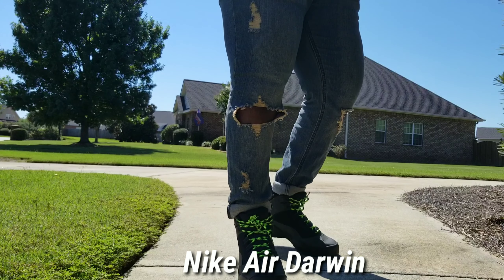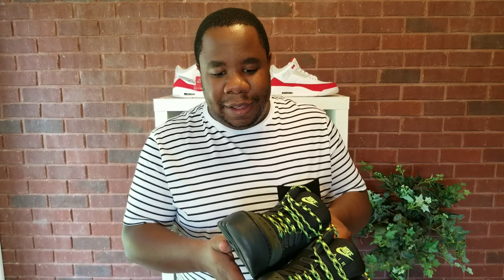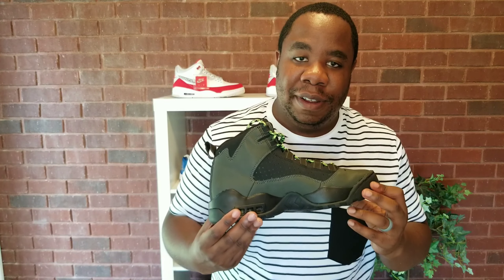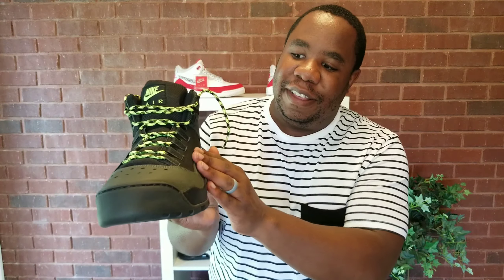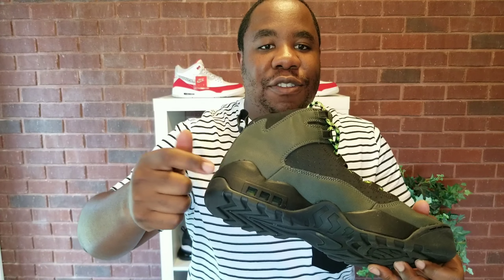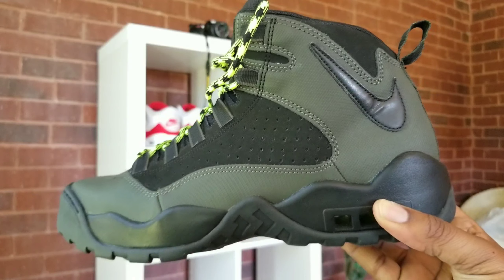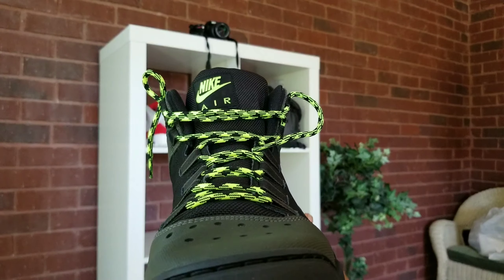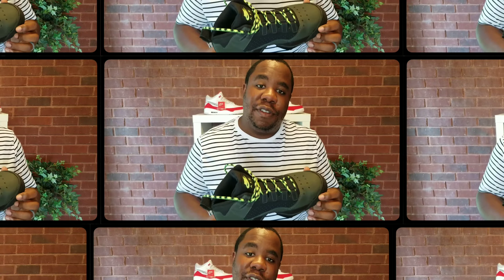Kreativ Shoe Review: Nike Air Darwin "Sneakerboot" 🤔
The Nike Air Darwin! Is it a Basketball Shoe or Sneakerboots? Check this review out to find out more!

Kreativ Kontent about Faith, Family and Fashion

Join the Kreativ Kommunity